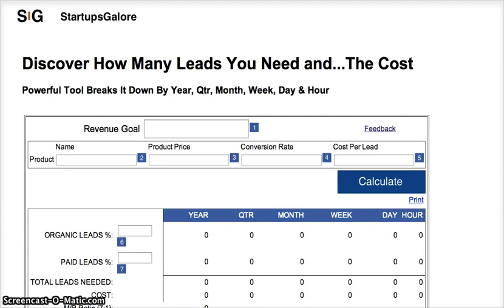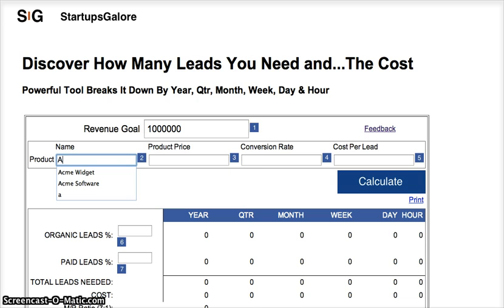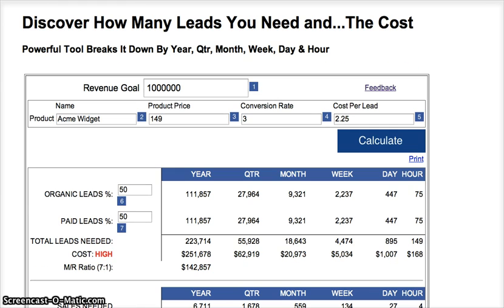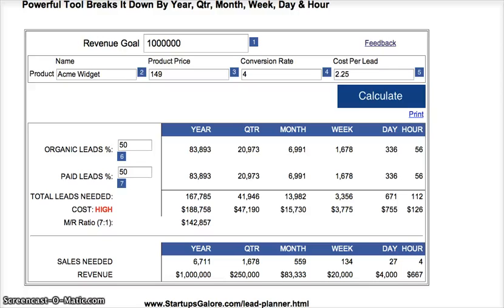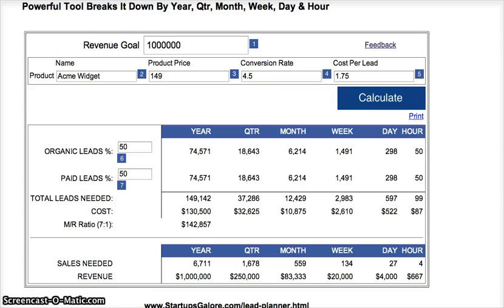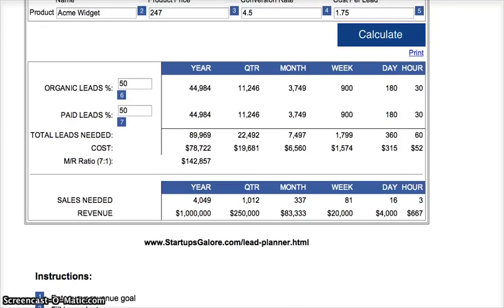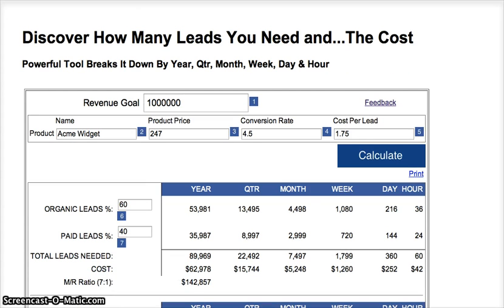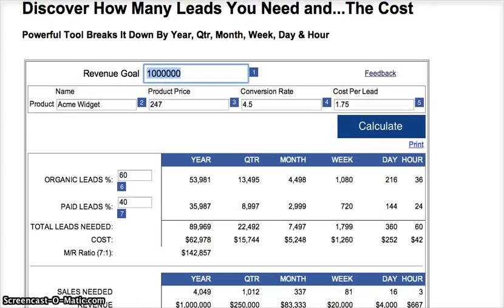Discover How Many Leads You Need To Generate Revenue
This is a free leads planner tool helps you figure out how many leads you need to generate any revenue.

You can adjust the #'s PLUS...it breaks it down by Year, Qtr, Month, Week, Day and Hour.

Please leave feedback